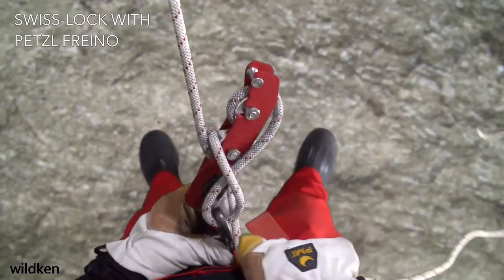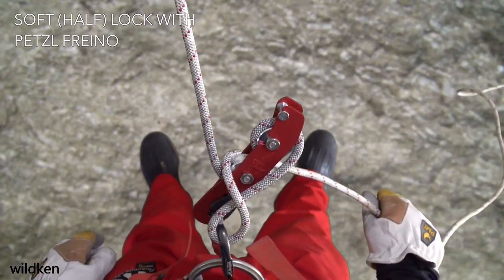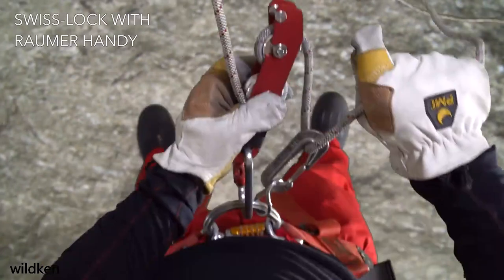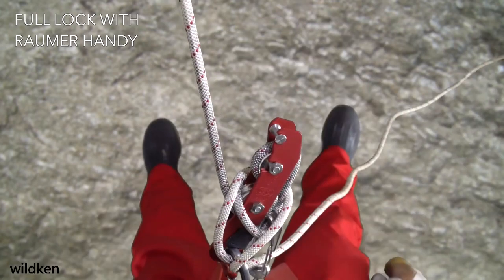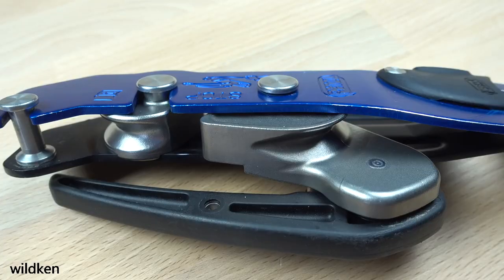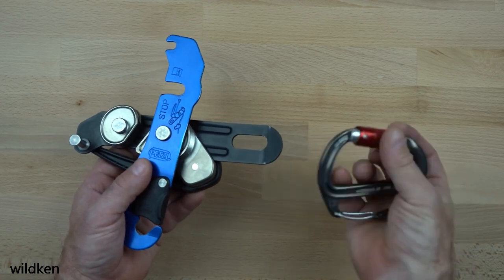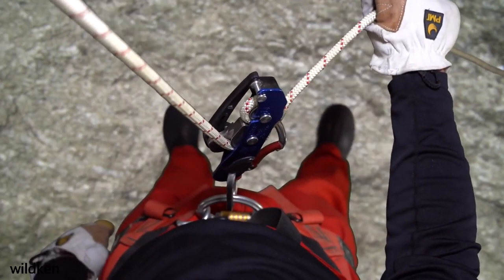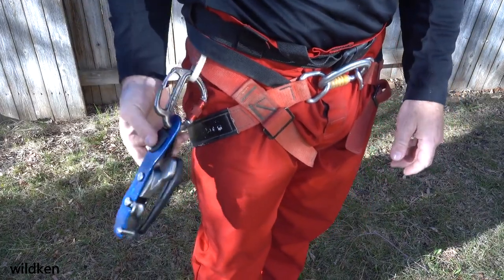Climbing Stop Ascender Rappelling Descender Belay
for Rock Climbing Mountaineering Tree Arborist Peak Rescue